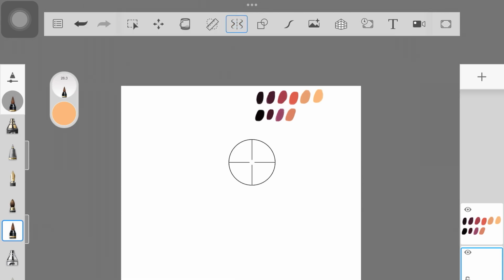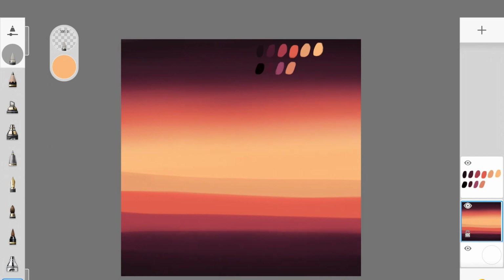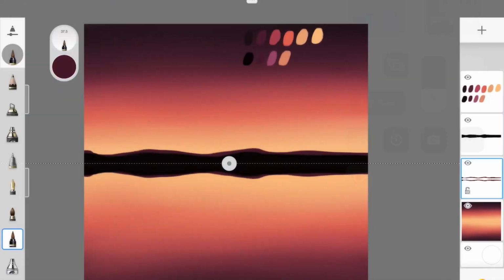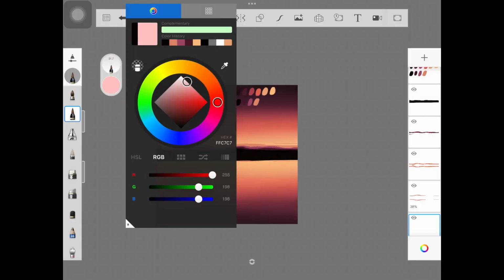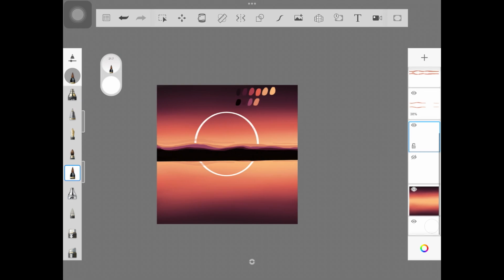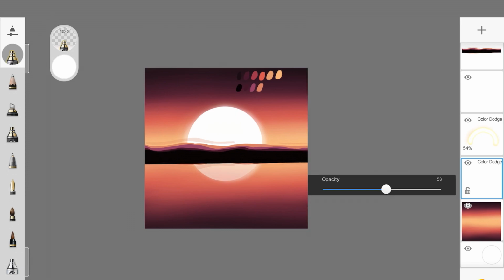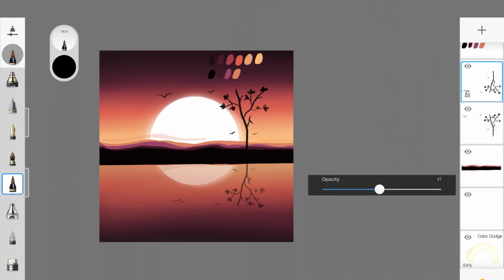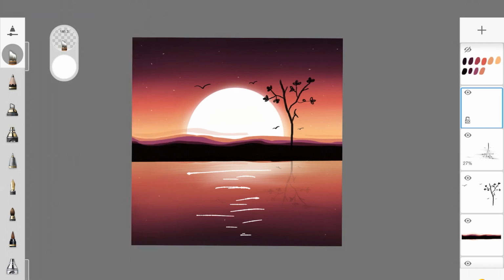Easiest Landscape On Autodesk Sketchbook | Anybody Can Draw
Hi guys,
In this video, I show you guys how to create the easiest landscape on Autodesk Sketchbook that literally anybody can draw. I really hope you guys enjoyed this video.

Keep creating 🤖